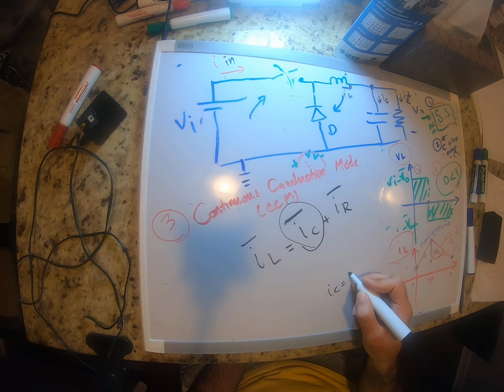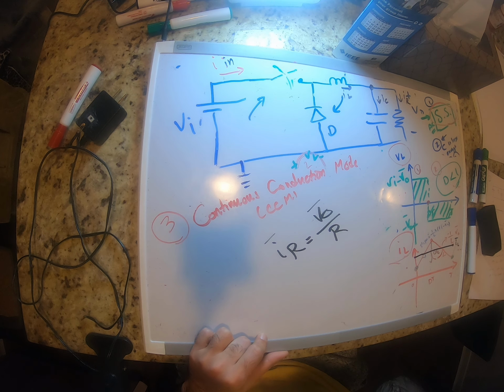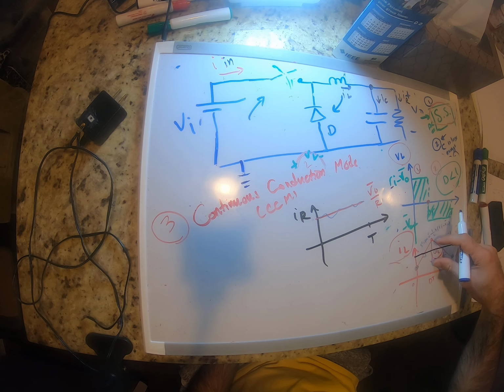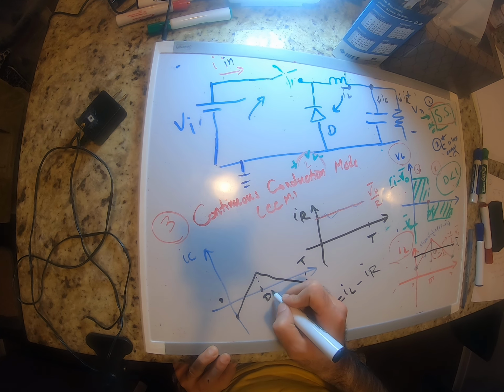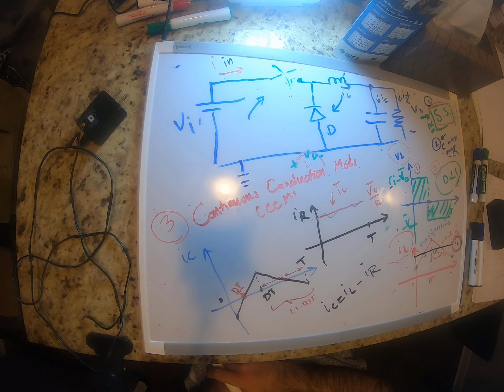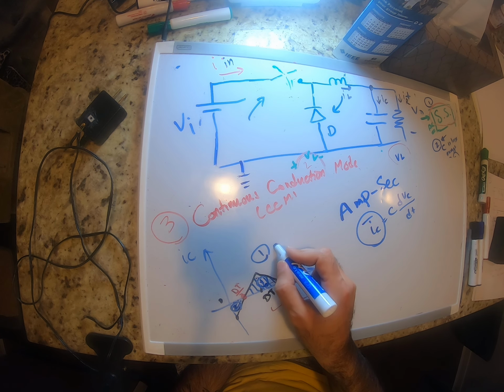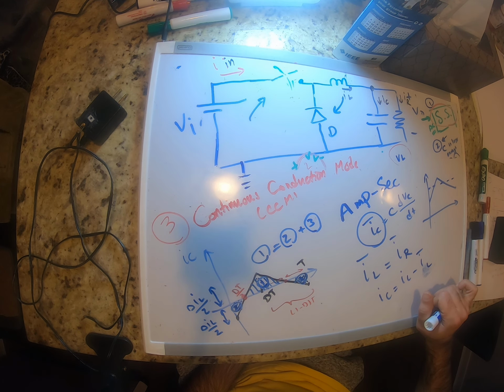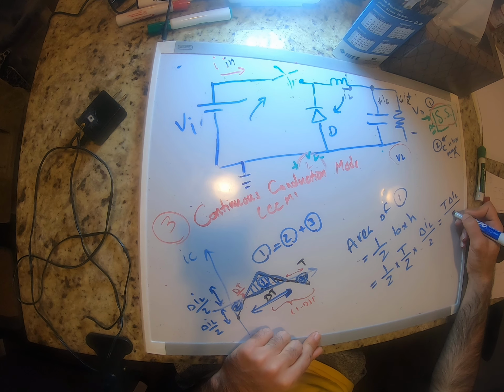ELEX 3130 - Buck Converter - 7